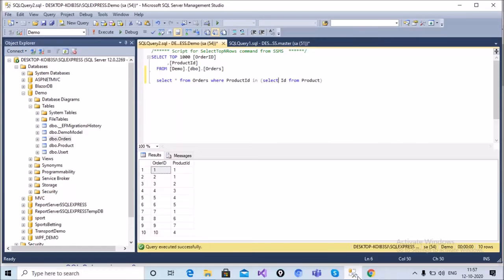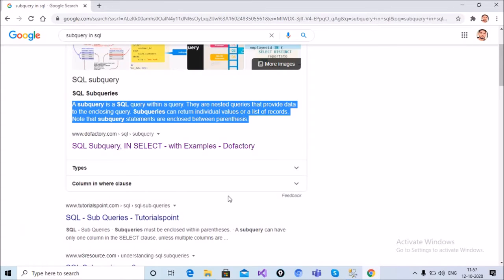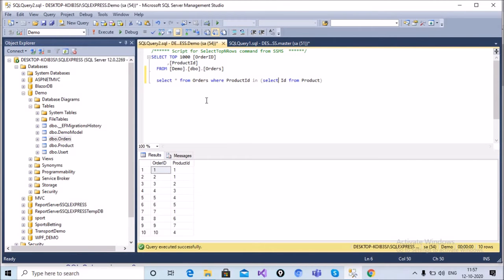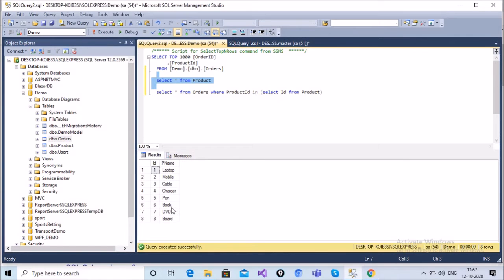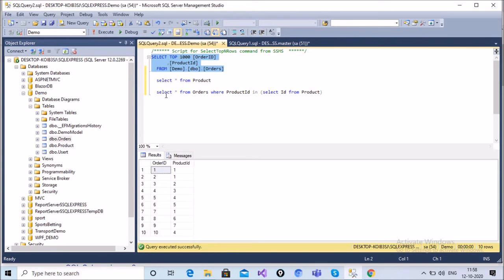Sql Sub Query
In this video explain sql sub query step by step.